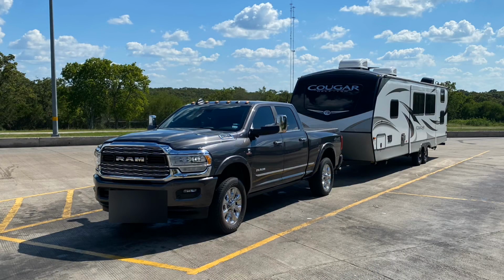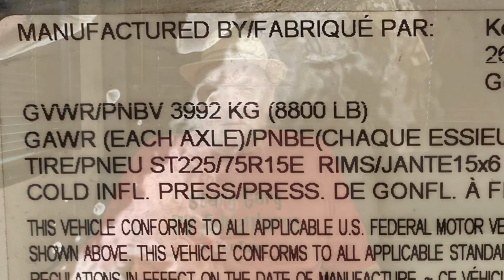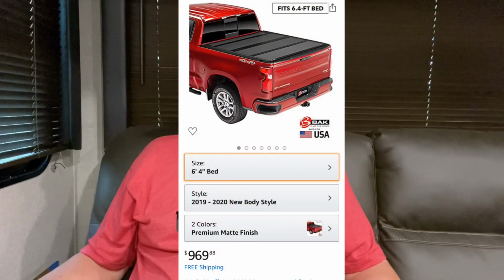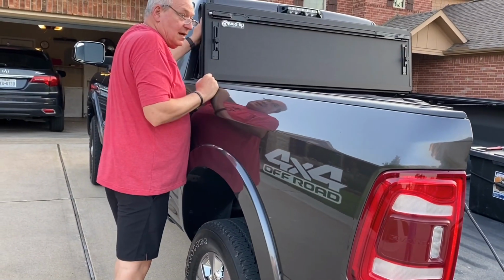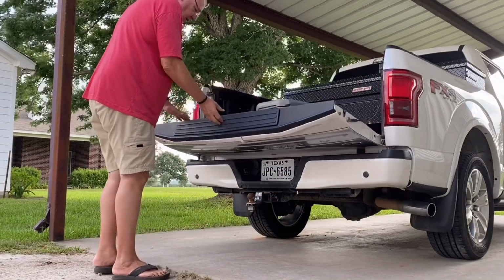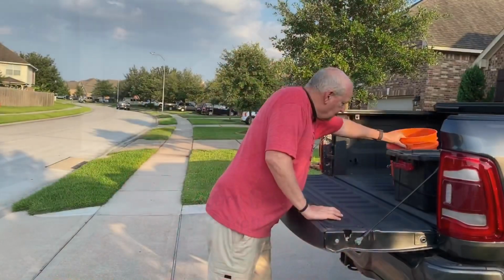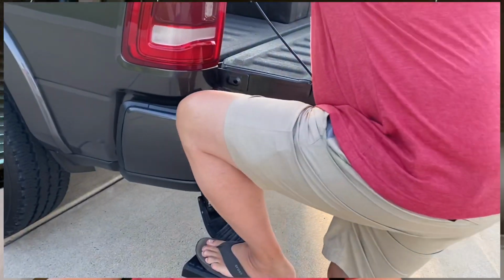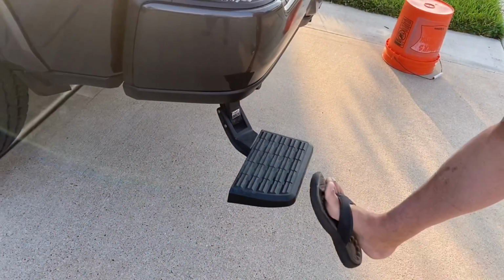Scary Gary - Upgrades to the RAM 2500 - Part 1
About this episode:Scary Gary - Upgrades to the RAM 2500 - Part 1

Bed Cover:

BAK BAKFlip MX4 Hard Folding Truck Bed Tonneau Cover | 448223 | Fits 2019-20 New Body Style Dodge Ram 1500, Does Not Fit With Multi-Function (Split) Tailgate 6'4" Bed

RAM 2500 Step:

AMP Research 75324-01A BedStep...

Some pictures are from Amazon.

Music: “Halloween” by The Second Life and “Camping Day” by LowRider